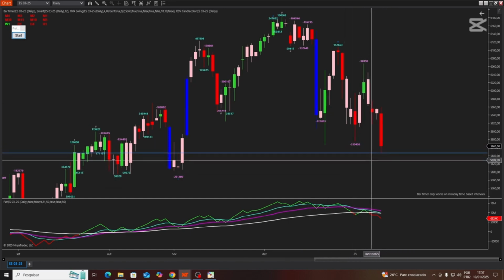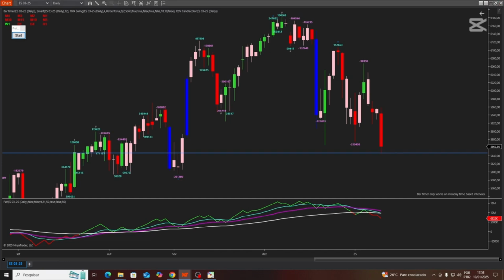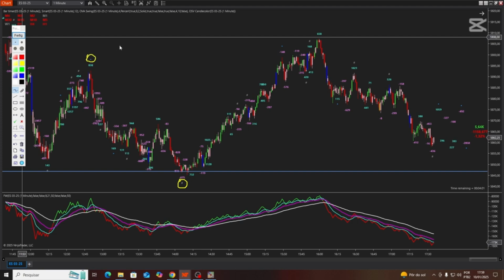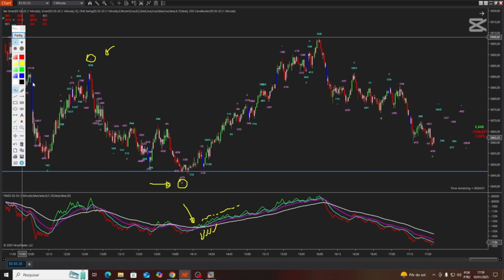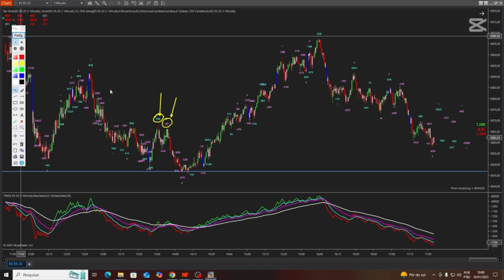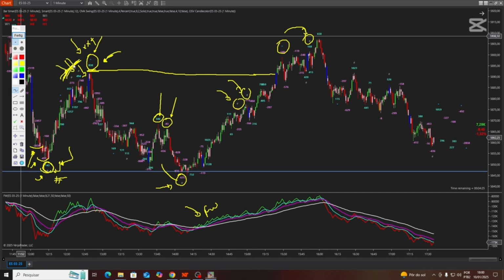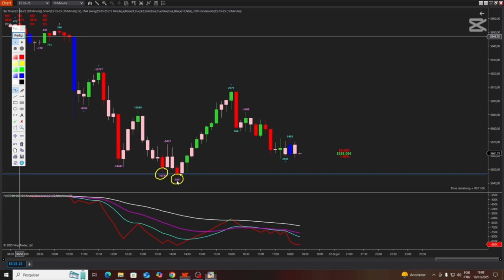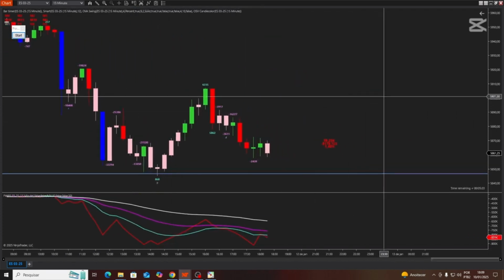Order Flow TRADING Secrets You Need to Know